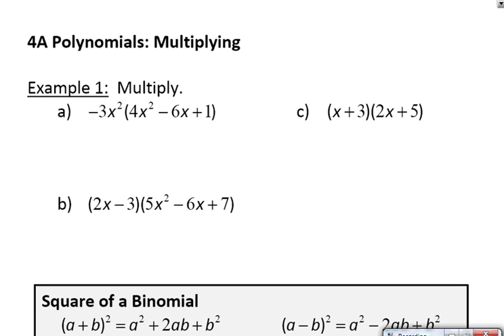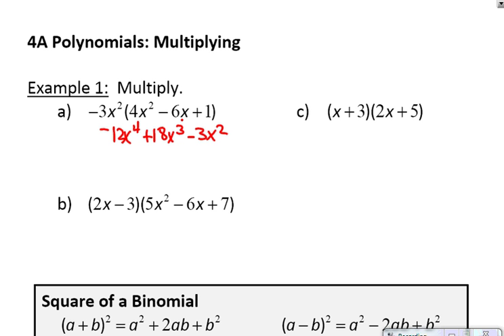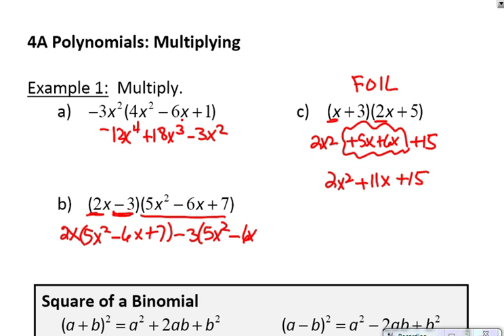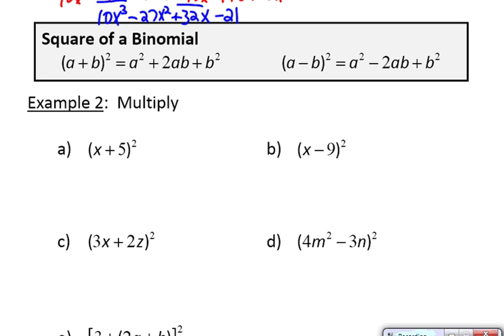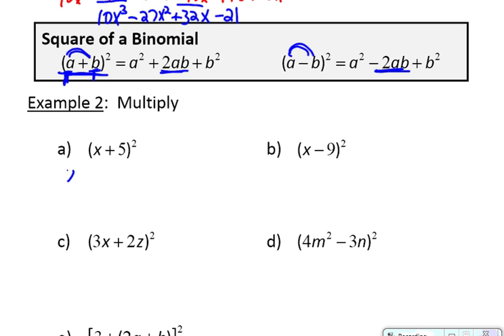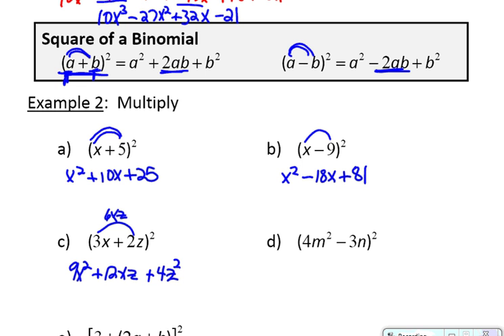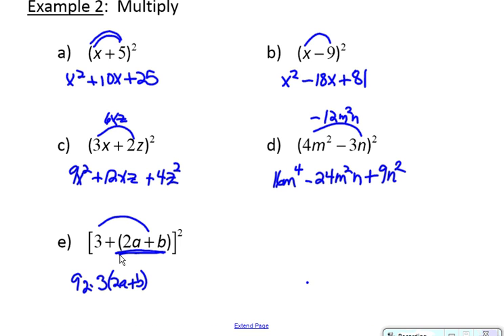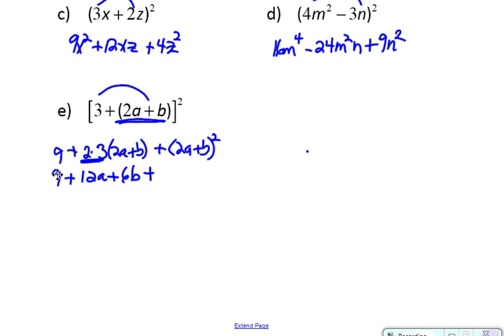Notes 4A 1 Multiplying polynomials